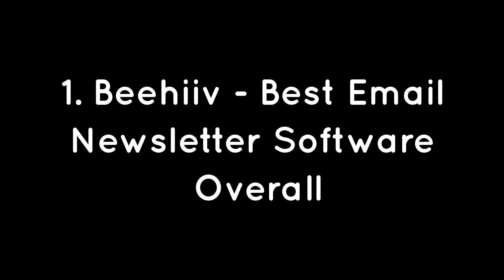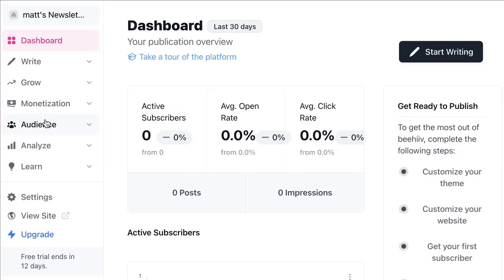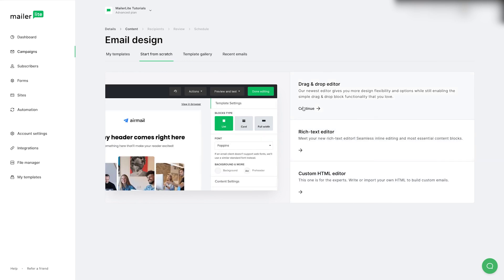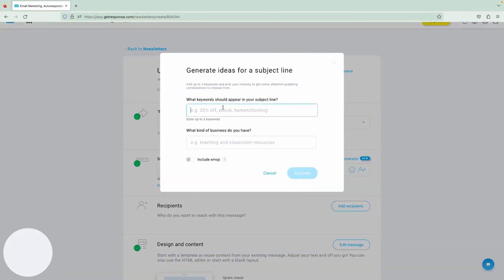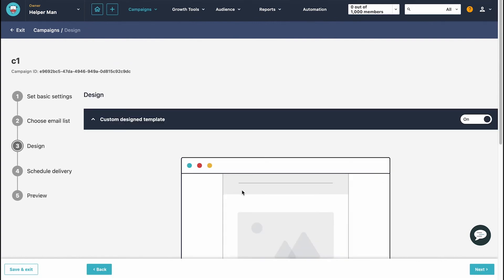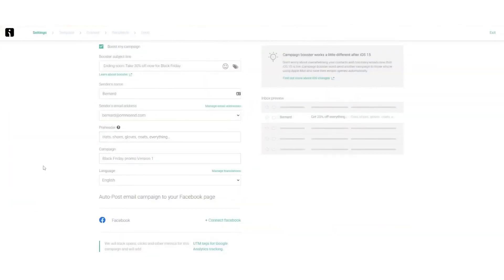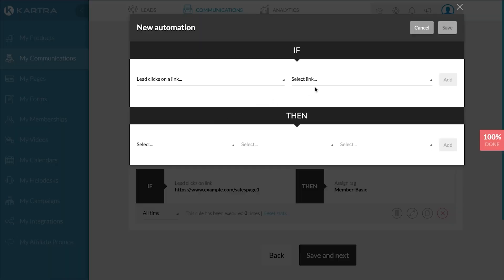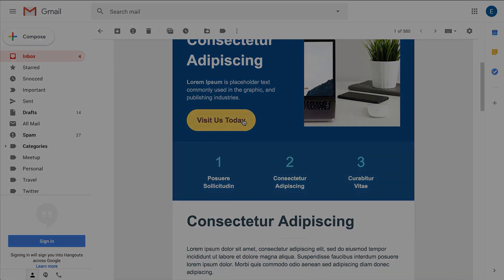+5 Best Email Newsletter Platforms in 2025 (Full Demo & Comparison)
Here are the best email newsletter platforms:
1. Beehiiv - Best Email Newsletter Software Overall

2. MailerLite - Best Free Email Newsletter Software

3. GetResponse - Best AI-Powered Email Newsletter Platform

4. Moosend - Best for User-Friendly Marketing

5. Omnisend - Best for Ecommerce Newsletters

6. Kartra - Best All-In-One Solution

Timestamps:

0:00 – Best Email Newsletter Platform
0:27 - Best Email Newsletter Software Overall
2:41 - Best Free Email Newsletter Software
4:00 - Best AI-Powered Email Newsletter Platform
5:50 - Best for User-Friendly Marketing
7:28 - Best for Ecommerce Newsletters
9:07 - Best All-In-One Solution

In a world where communication is increasingly instantaneous and digital noise is at an all-time high, the humble email newsletter remains a steadfast warrior in the battle for attention. But how do you ensure that your newsletter doesn’t just become another forgotten email among thousands? The answer lies in choosing the best email newsletter platforms to elevate your outreach efforts.

From small businesses looking to build loyal customer bases to established brands aiming to maintain strong connections with their audiences, the right email newsletter platform can transform mundane updates into captivating narratives. With an array of options available—each boasting unique features, design capabilities, and analytical tools—navigating this landscape can be daunting. Fear not! In this video, we’ll explore the best email newsletter platforms that not only simplify the process but also empower you to make meaningful connections with your subscribers. Get ready to unlock new levels of engagement and creativity as we guide you through selecting the perfect software for your newsletter journey.